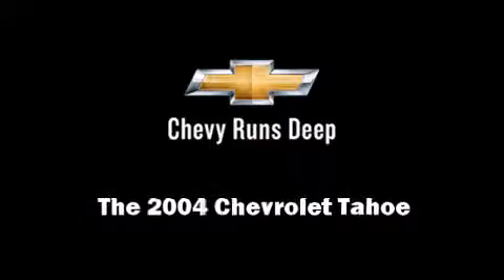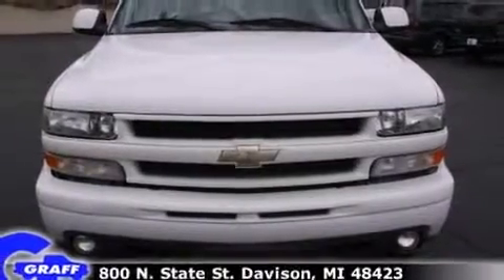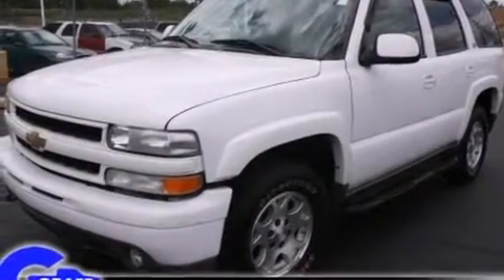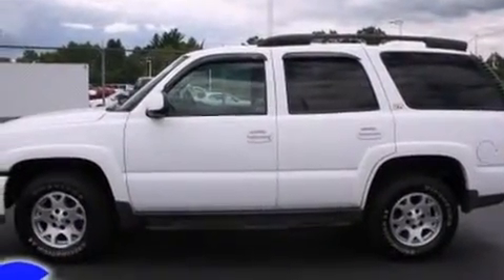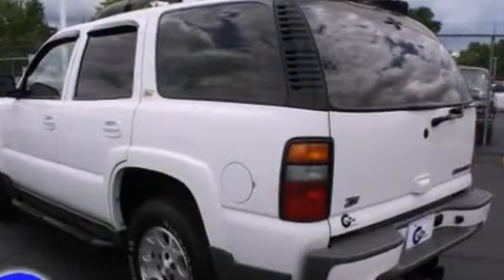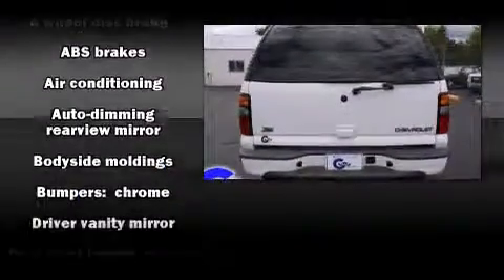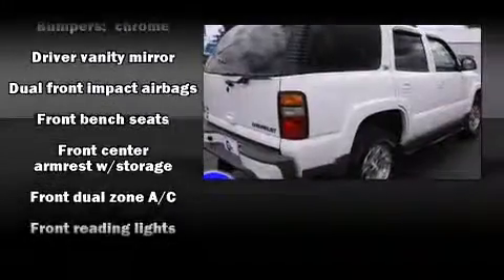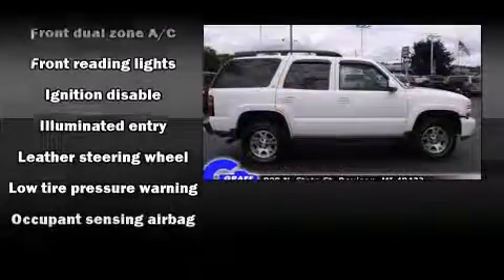2004 Chevrolet Tahoe near Lapeer, Michigan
This vehicle is a 2004 Tahoe with about 108K miles and is being powered by a V-8 cyl engine. This 2004 Tahoe is located near Lapeer, Michigan.   Some of the key features include: abs brakes, am/fm radio and air conditioning.  The summit white exterior combined with the tan/neutral leather interior looks great together.  This SUV is being sold as-is without a warranty.  Some more key features on this Tahoe include: speed control, leather seats, bose audio system and sunroof.  An AutoCheck Report is available upon request.
    Hank Graff Chevrolet Davison
    Address:
    800 N. State St.